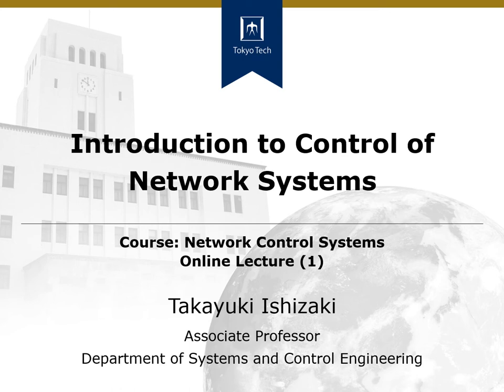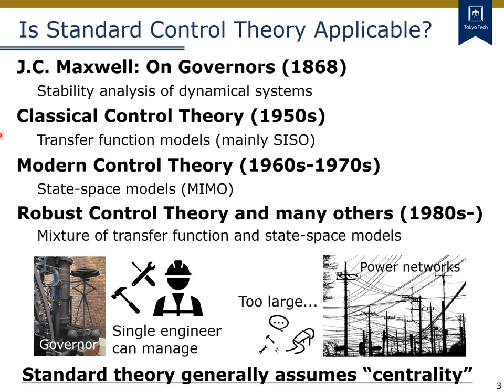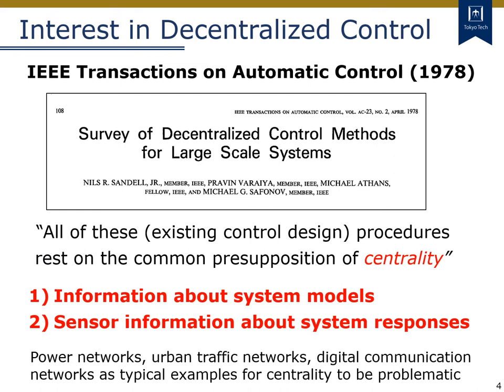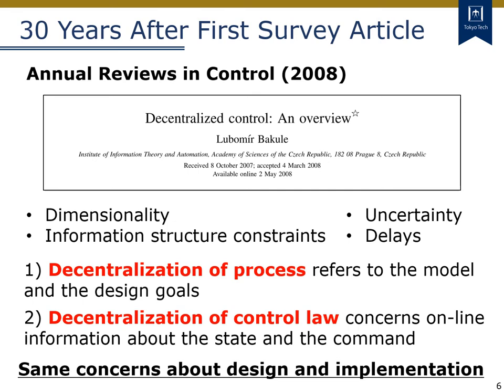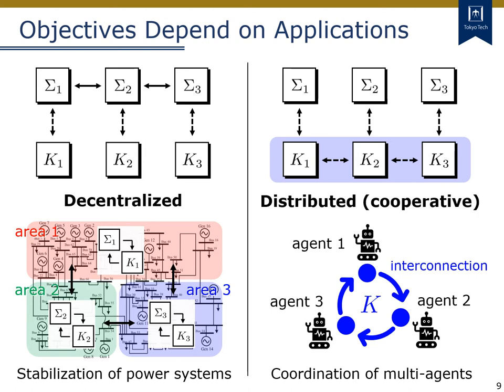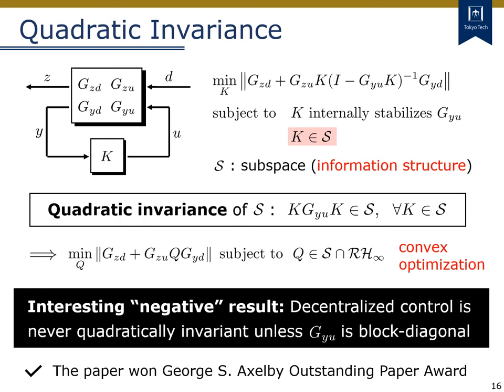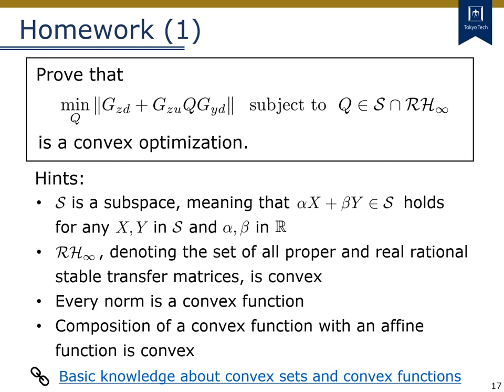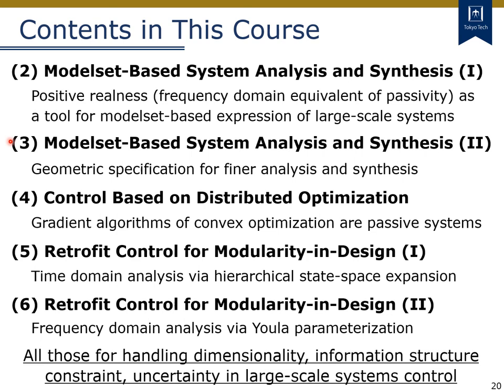Online Lecture (1) Course: Network Control Systems